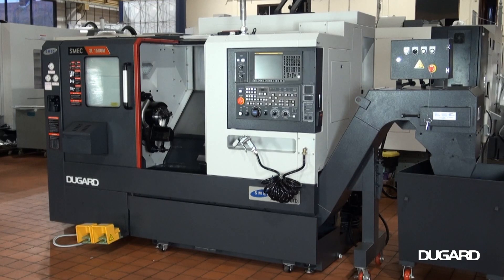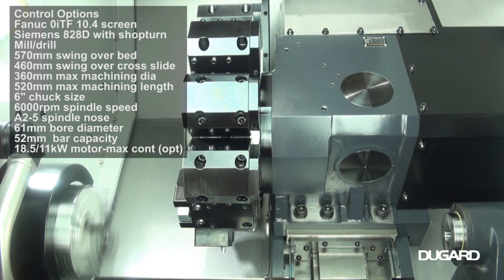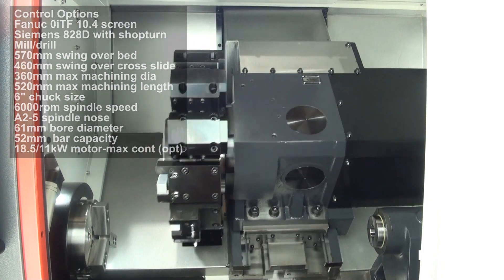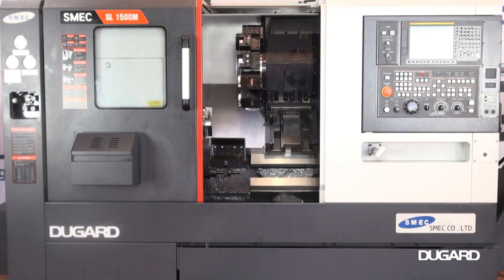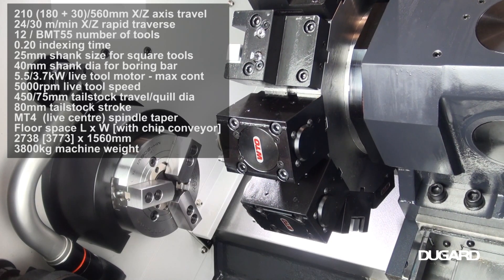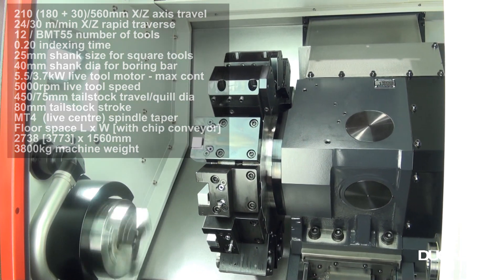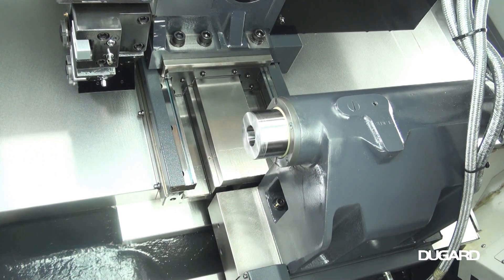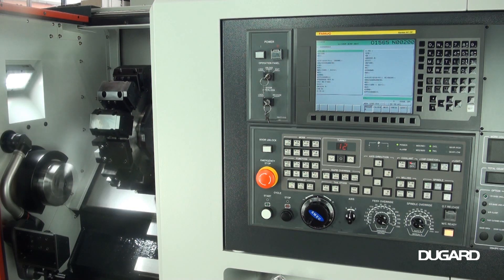SMEC SL1500M CNC Lathe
SMEC SL1500 / SL1500M Series CNC Lathes
Standard Specification
Made in Korea
Fanuc 0iTF with 10.4” screen
Siemens 828D with Shopturn
Mill/drill option (M model)
Swing over bed 570mm
Swing over cross slide 460mm
Max machining diameter 360mm
Max machining length 540mm / 520mm
Bore diameter 61mm
Draw tube ID 52mm
Motor – max cont (opt) 18.5/11kW
X/Z axis travel 210 (180 + 30)/560mm
X/Z rapid traverse 24/30 m/min
Number of tools 12 / BMT55
Indexing time 0.15 sec / 0.20 sec
Shank size for square tools 25mm
Shank diameter for boring bar 40mm
Live tool motor – max cont 5.5/3.7kW (M model only)
Live tool speed 5000rpm (M model only)
Tailstock travel/quill diameter 450/75mm
Tailstock quill stroke 80mm
Tailstock spindle taper MT4 (live centre)
Power 31kVA/V
Floor space L x W [with chip conveyor] 2738 [3773] x 1560mm
Machine height 1920mm

Standard Equipment
Manual guide i
Transformer
High pressure coolant pump 10 bar
3 colour LED patrol lamp
Tool presetter Marposs manual
Tailstock manual body
Tailstock footswitch
Tool and work box
Hydraulic hollow chuck
Soft jaw (3 sets)
Hard jaw (1 set)
Main spindle orientation
Chip conveyor (side) and bin
Air gun, coolant gun
Bar feed interface
CE certified, door interlock
2 axial and 2 radial mill/drill holders (M model)